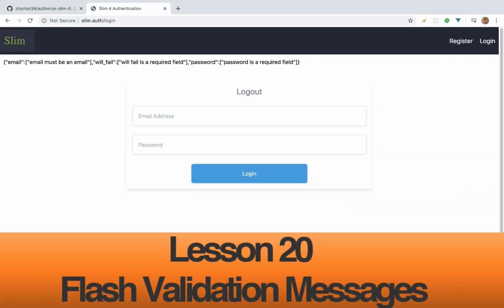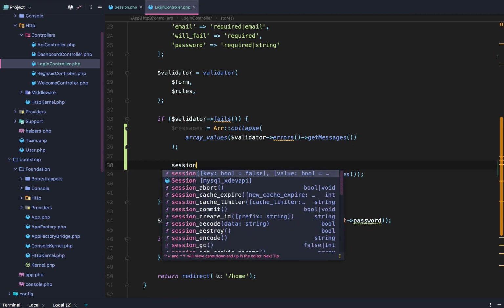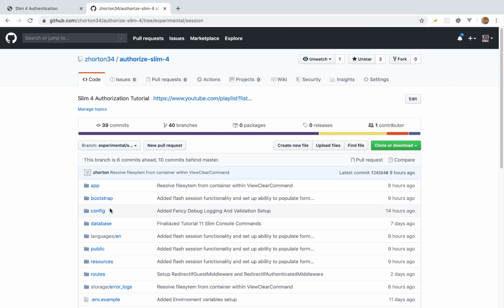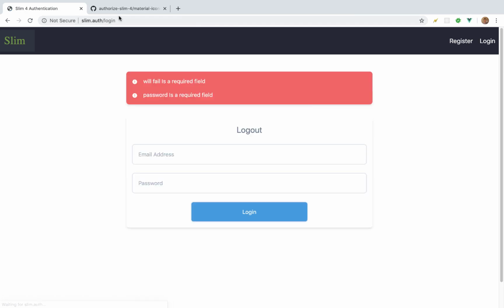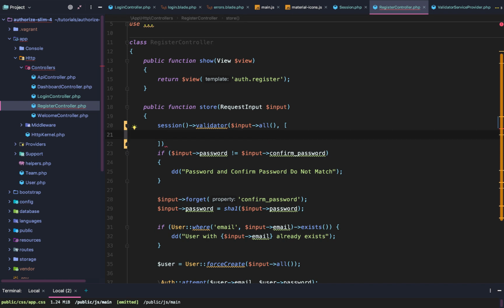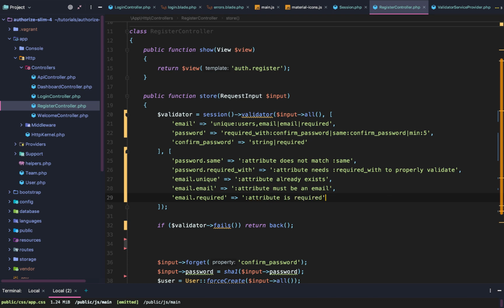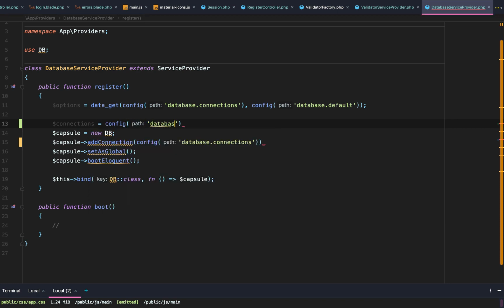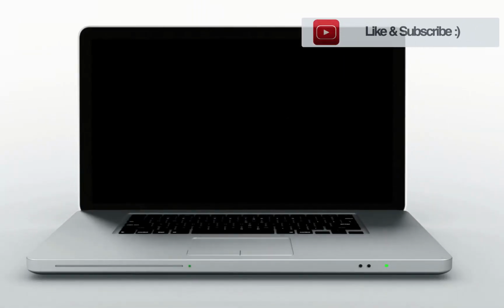Slim 4 Authentication (Lesson 20: "Flash" Errors To Form & Validation Rules Dependent on Database)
Lesson 20: "Flash" Validation Messages & Database Validation Rules

Slim 4 Authorization Repository Github